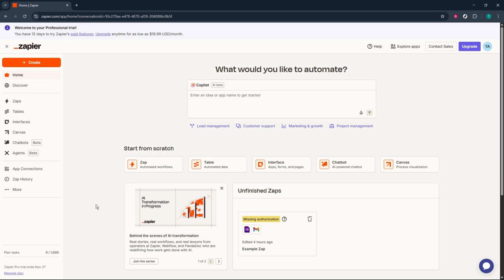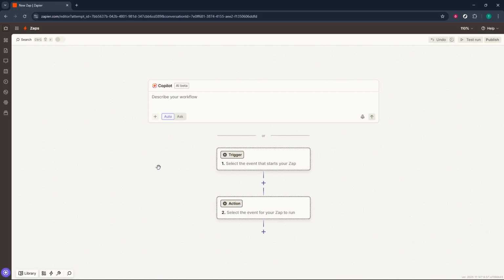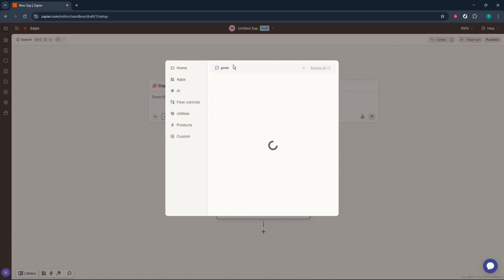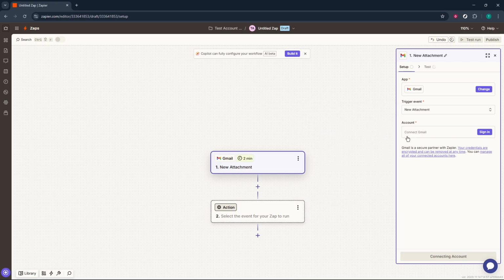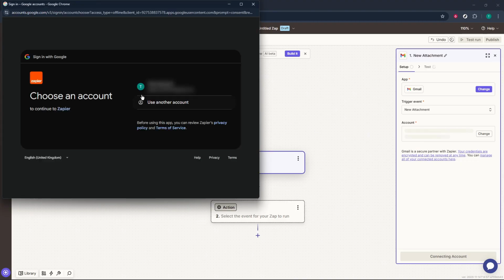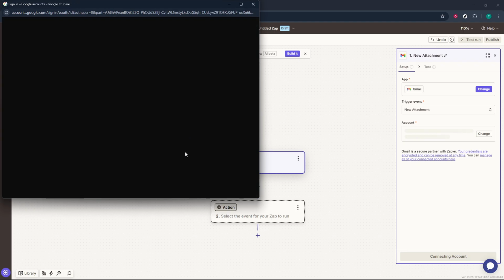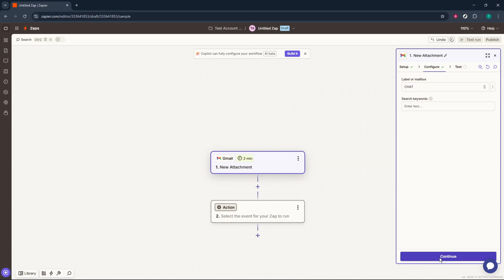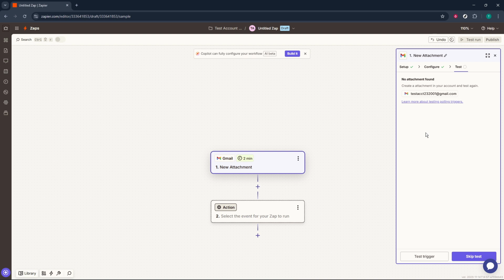How To Use Zapier With Gmail (Quick Guide)